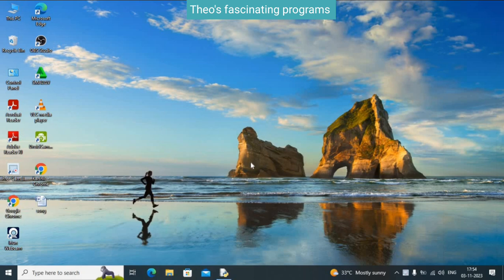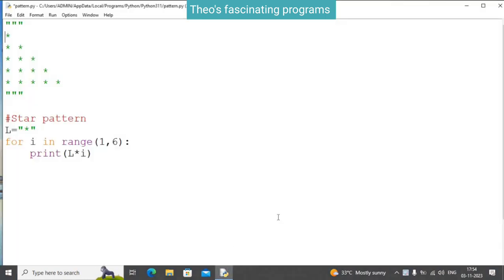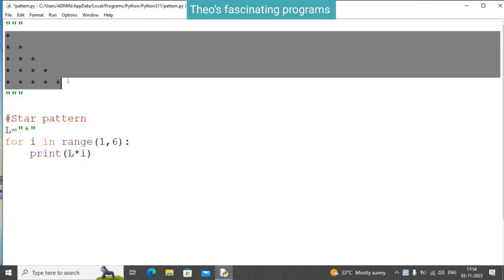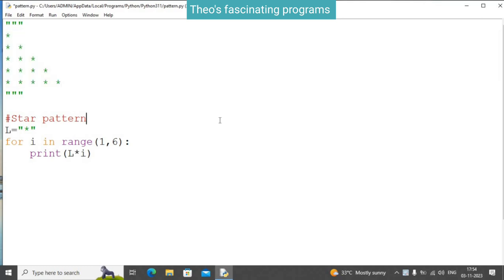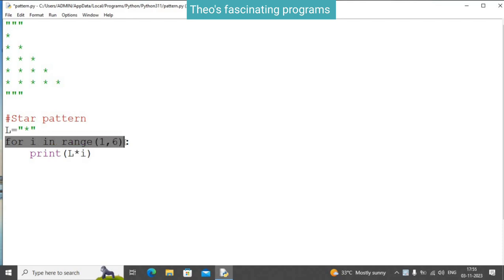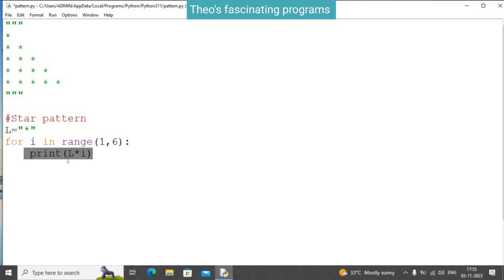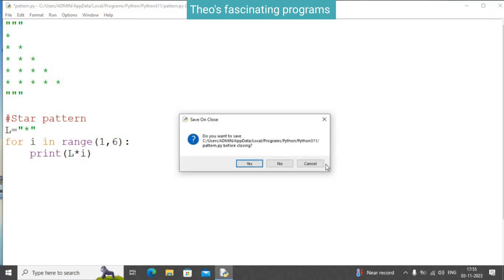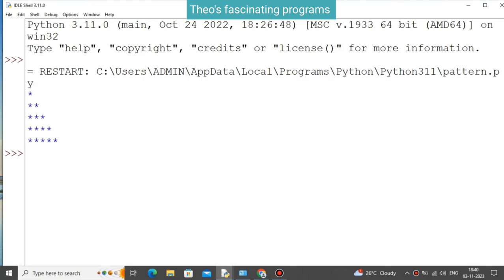star pattern in python